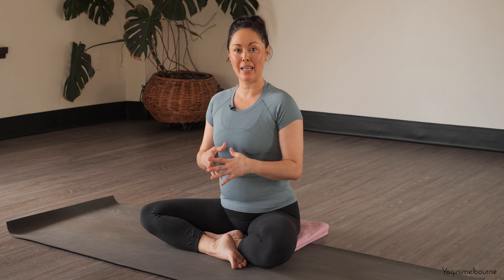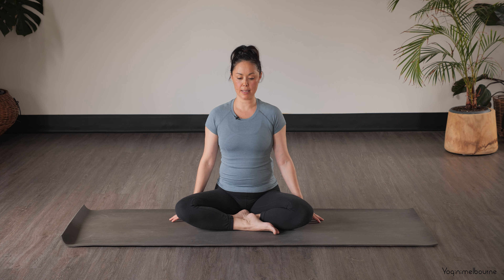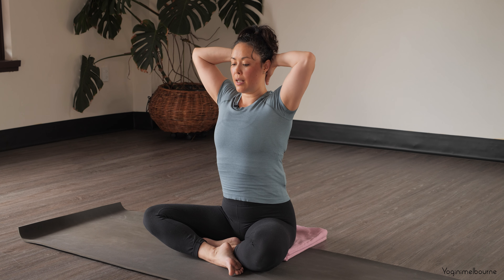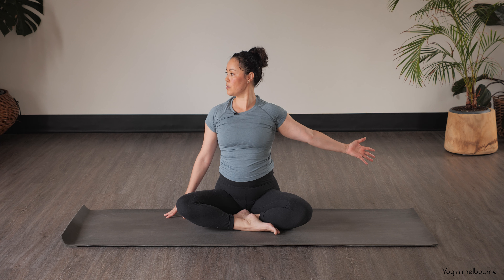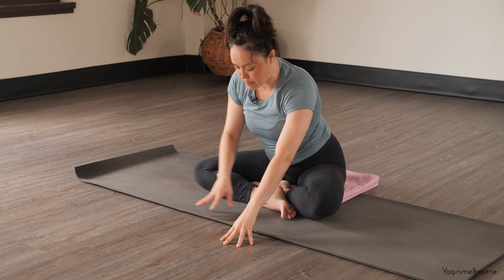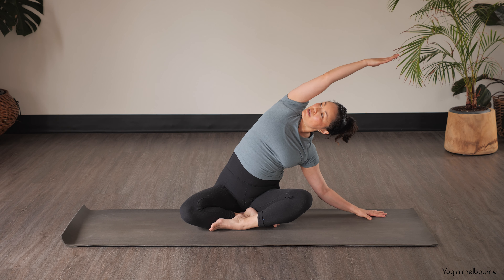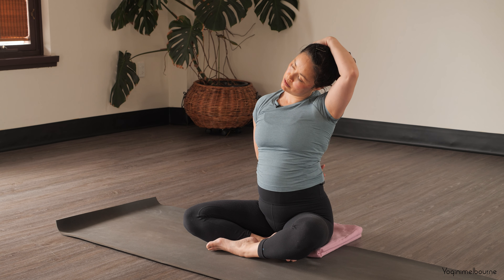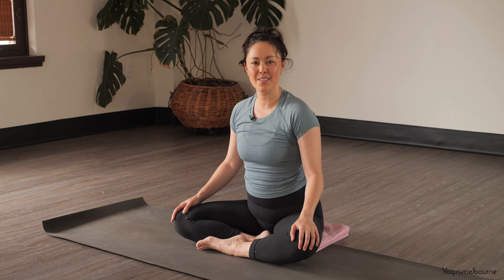Neck pain sweet relief | mobilise & release | 10min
A 10min targeted practice to mobilise & release the neck & shoulders to find sweet, sweet relief. Hope you enjoy this one xox

Produced & created by Paula Lay & Mischa Baka